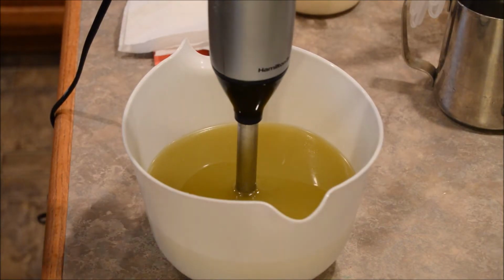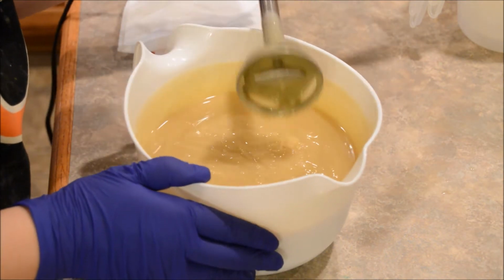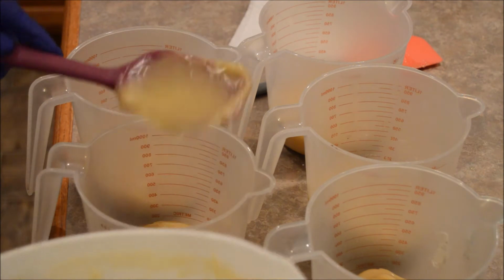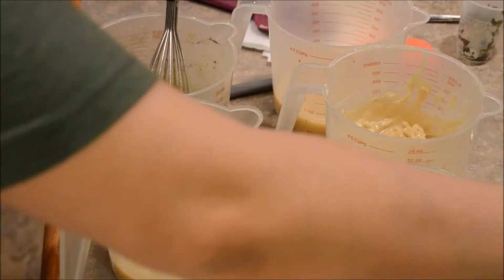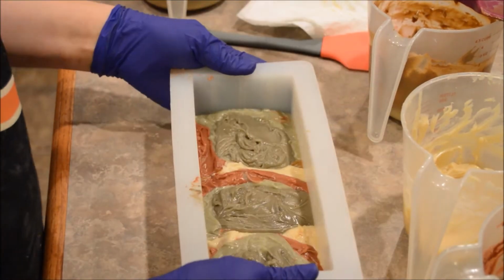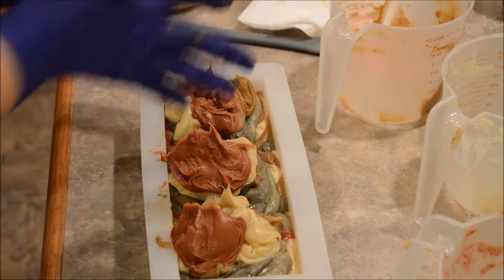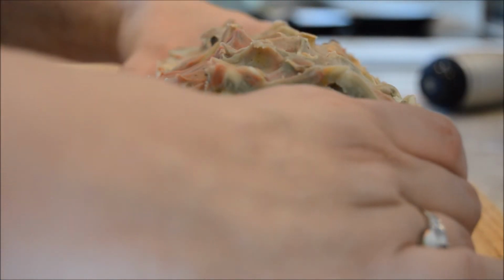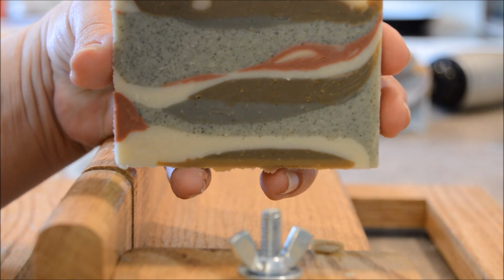The Making & Cutting of Mother Earth Soap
The Making & Cutting of Mother Earth Soap - This soap is scented with an earthy blend of Lavender, Sweet Fennel, and Patchouli essential oils, and naturally colored with various clays.  Clays act as natural detoxifiers and sometimes light exfoliants in soap.

This soap is made with our proprietary milk blend of coconut milk, goat milk, buttermilk, and cream. Milk soaps naturally contain milk fats, triglycerides, vitamins and minerals which help moisturize the skin. In addition the naturally occurring alpha hydroxy acids present in milk provide gentle exfoliation to the skin.

Skyline Soapworks specializes in exquisite body care that is hand made in the Shadow of the Blue Ridge Mountains.